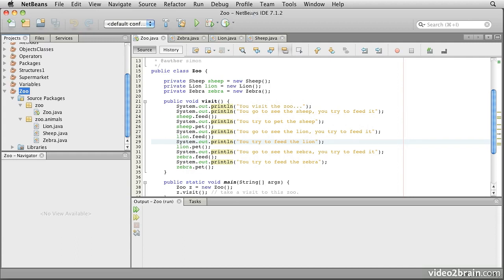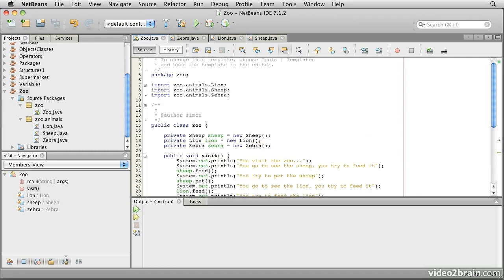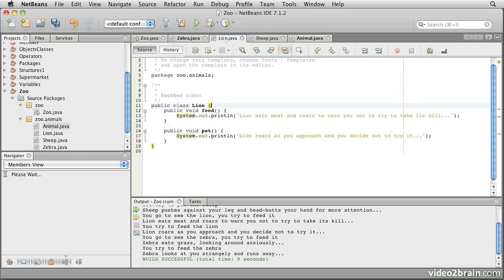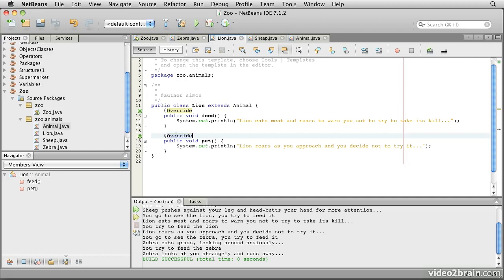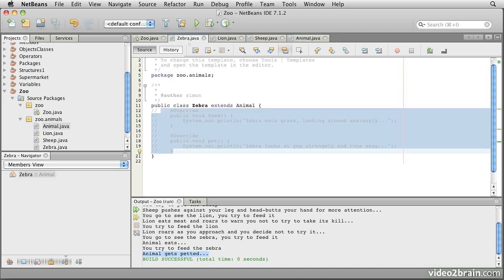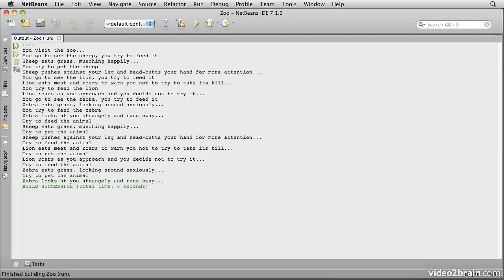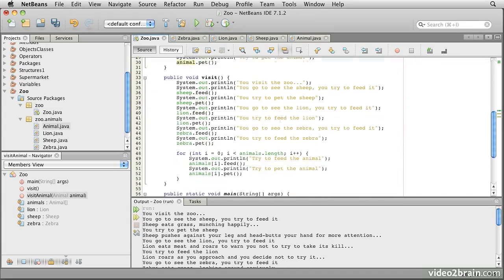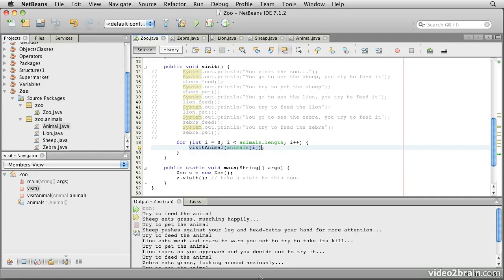Java More About Objects